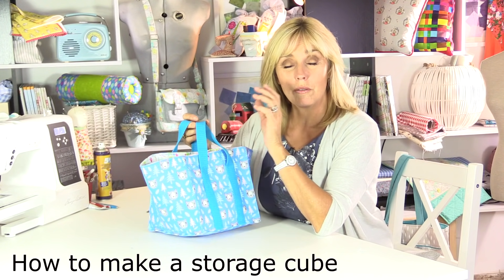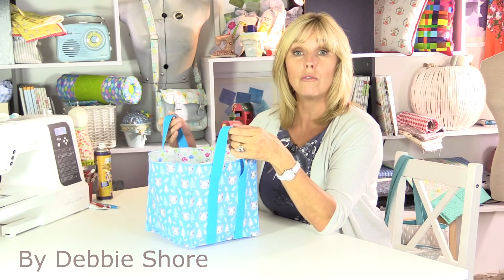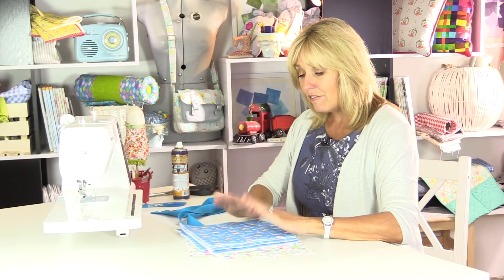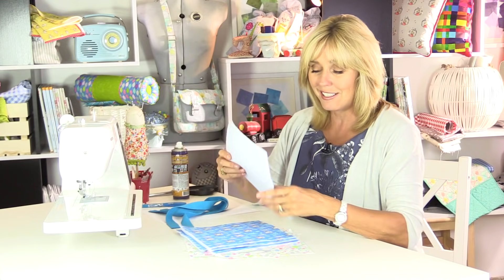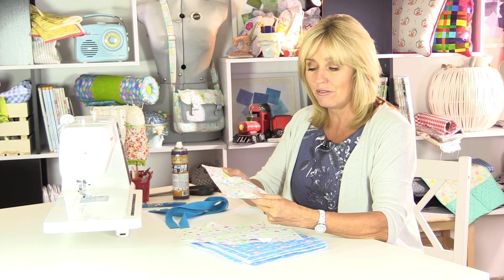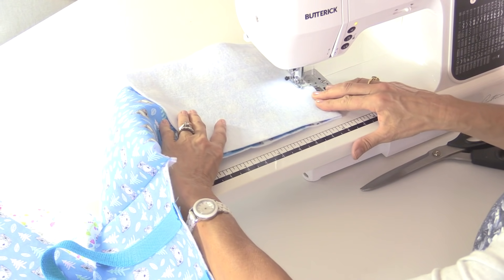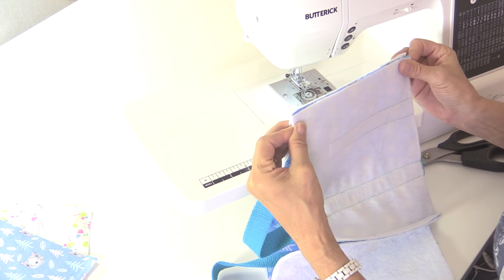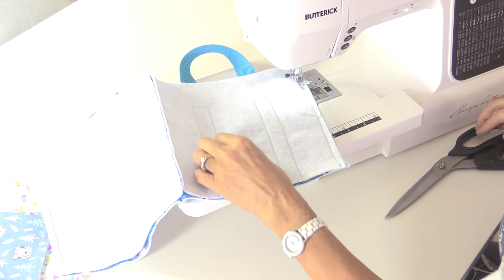Sewing a storage cube by Debbie Shore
I'm so excited to have been nominated for a couple of awards, if you could take the time to vote I'd really appreciate it!

I've been asked to make techniques videos showing how to sew in a bag base and make a cube, so this tutorial covers both! The cube is useful storage for anything from your sewing bits to toys, try making a few in different sizes!